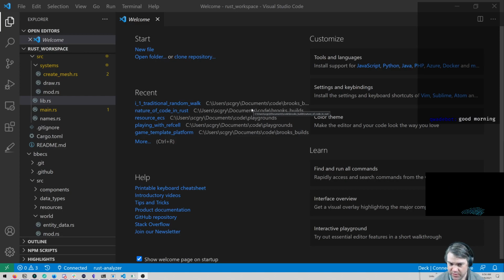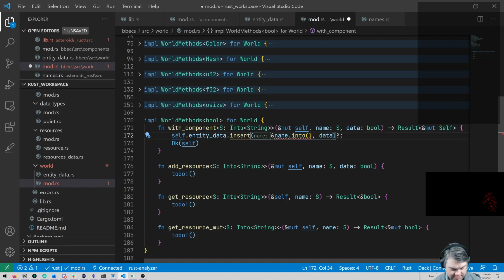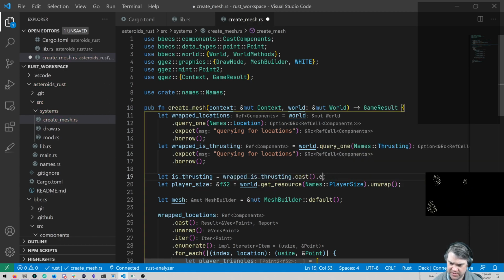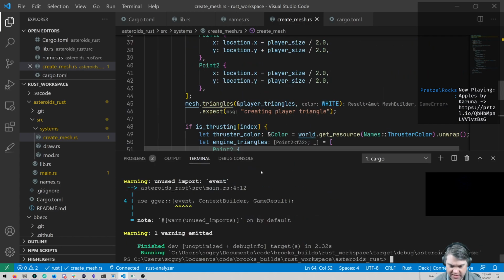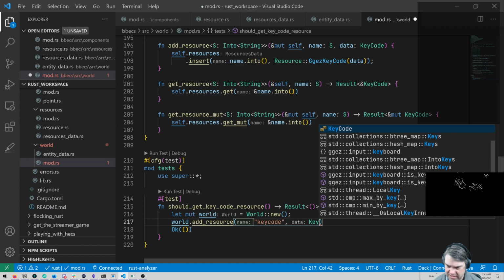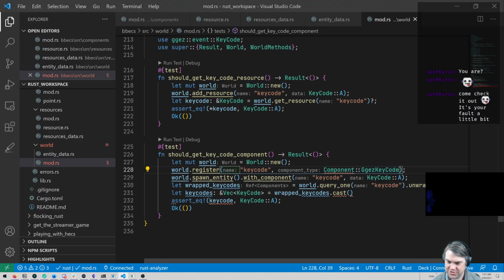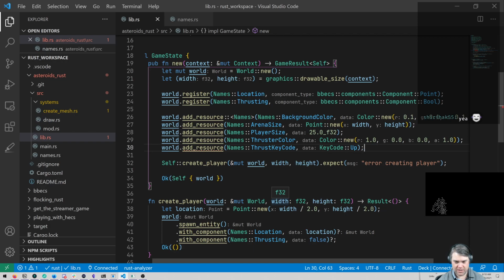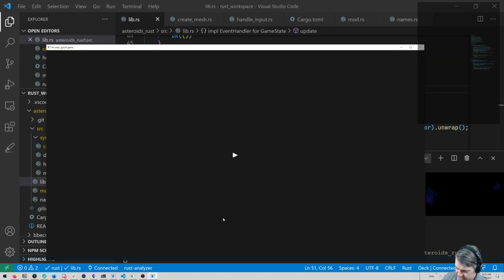Asteroids part 2 - Displaying the thrusters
links